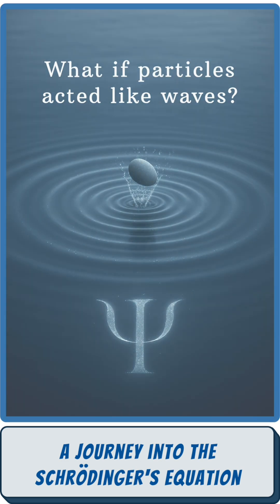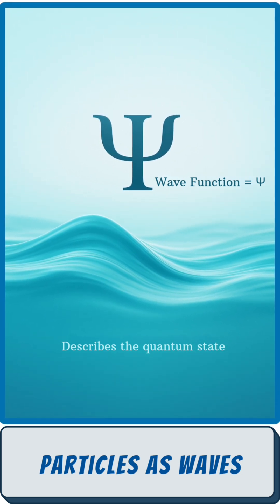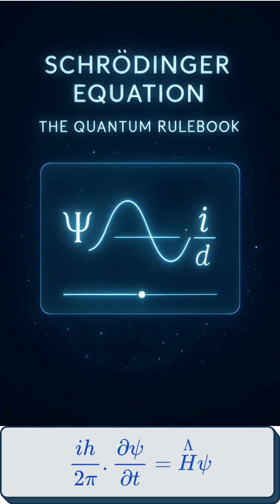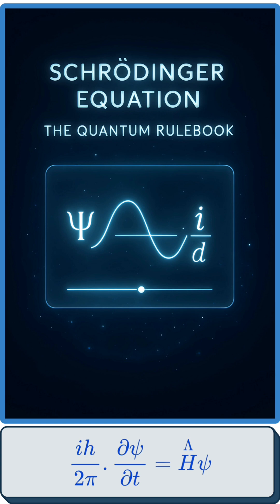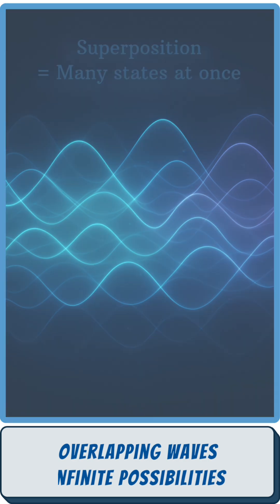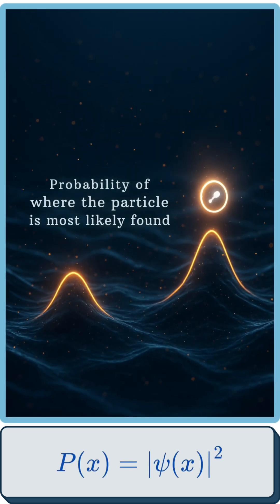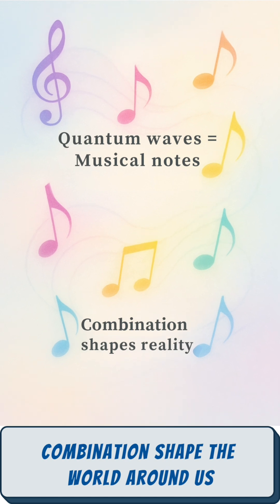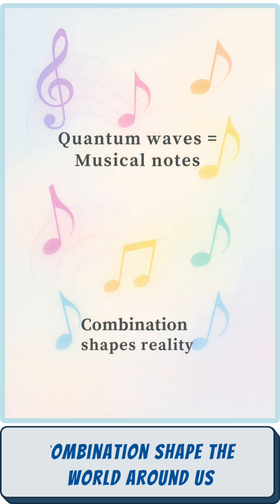Schrödinger Equation Explained Simply | Quantum Physics & Wave Function in 2 Minutes#physics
Title: Schrödinger Equation Explained Simply | Quantum Physics & Wave Function within 2 Minutes

Description:
Ever wondered how particles like electrons can act like waves? 🌊 In this short, engaging video, we break down the Schrödinger Equation—the foundation of quantum mechanics—in just 3 minutes using simple visuals and analogies.

✅ Learn what the wave function (Ψ) means
✅ Understand superposition and probability in quantum physics
✅ See how the Schrödinger Equation shapes atoms, molecules, and technology
✅ Perfect for students, science lovers, and curious minds!

We use clear animations and relatable analogies like ripples on water and musical notes to make even the most mysterious parts of quantum physics easy to grasp.

📌 Topics Covered:

Wave Function (Ψ)

Schrödinger Equation basics

Superposition explained

Probability interpretation in quantum mechanics

Real-world applications in technology